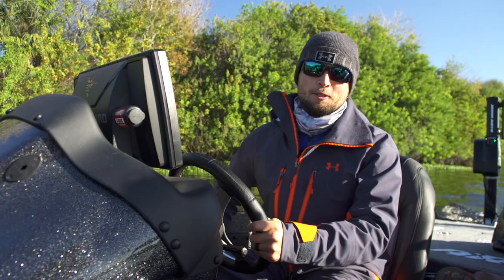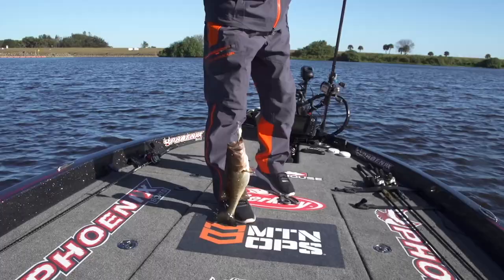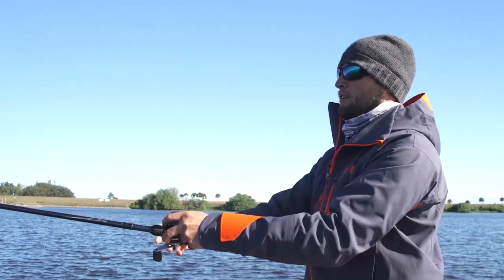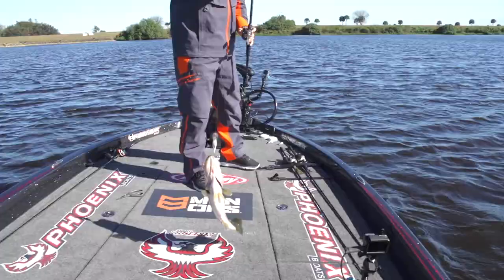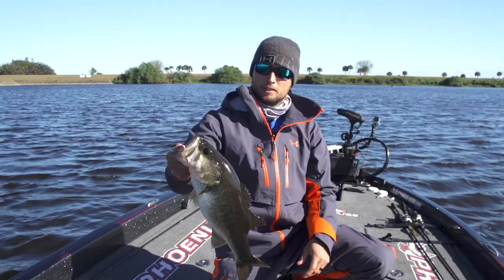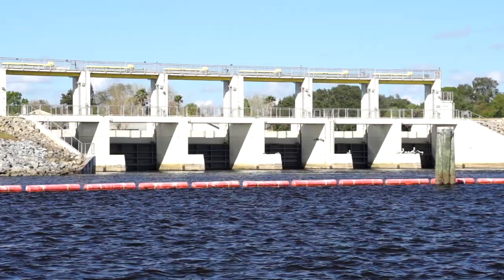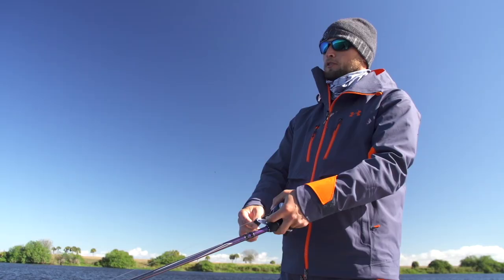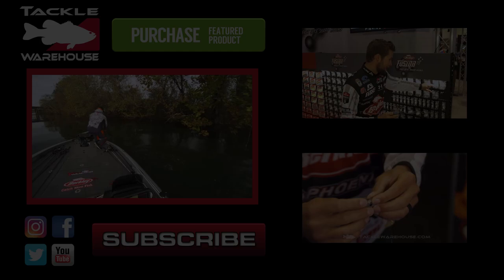Justin Lucas Cranking the Berkley Dredger 10.5 at Lake Okeechobee - TW VLOG #372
Hitting the water on the heels of a Florida cold front, Elite Series professional Justin Lucas takes a non-typical approach to Okeechobee by deep-cranking some of the canals with a Berkley Dredger 10.5. Held in-place with the convenient Spot-Lock feature on the new Minn Kota Ultrex, Justin is able to pick-apart some deep rip-rap with his Abu Garcia "Ike'" Delay Series Casting Rod and an Abu Garcia Revo Winch Generations 3 Casting Reel spooled up with Berkley 100% Trilene Fluorocarbon. Make sure to keep it locked-in to the Tackle Warehouse VLOG page to get more exclusive footage, professional pointers, and the best products at the best prices.